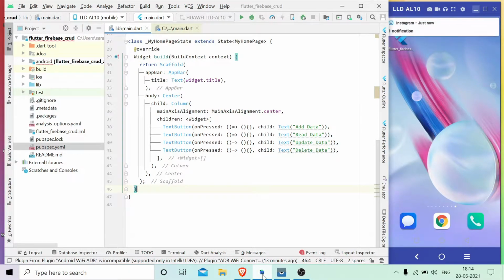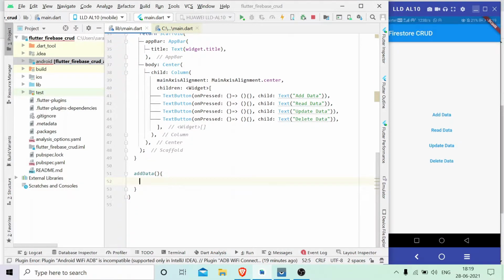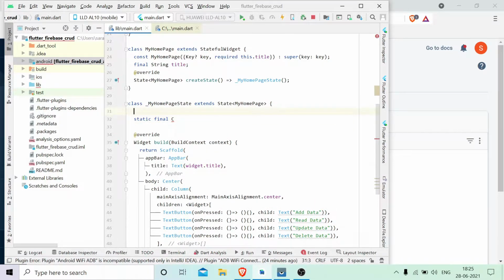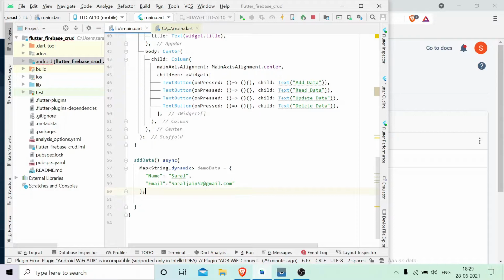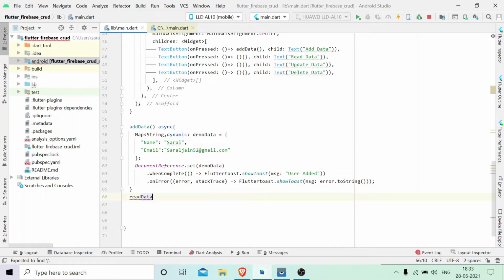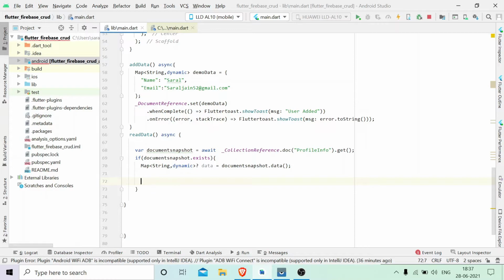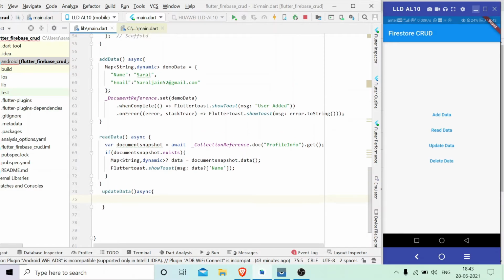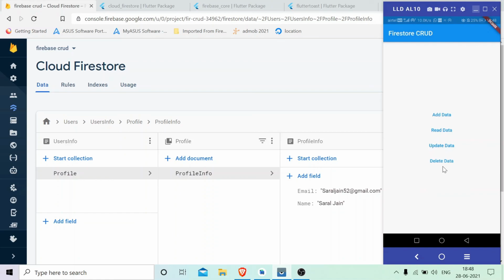Firebase CRUD operations | 2021 latest version | Null Safe | Easy Implementation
Learn how to Perform CRUD operations in flutter with null safe code.